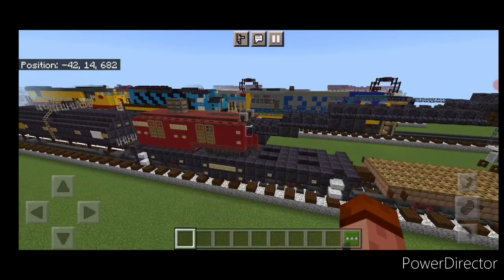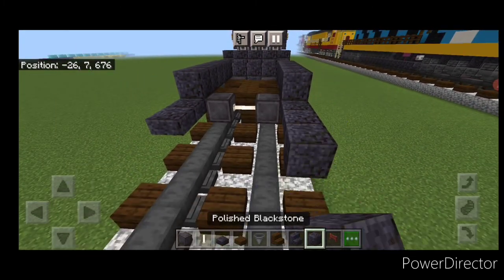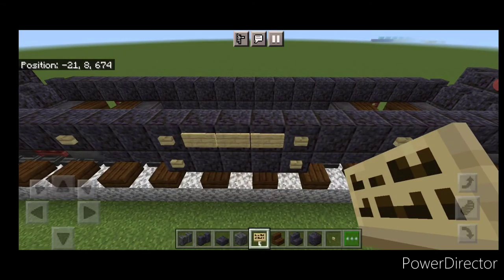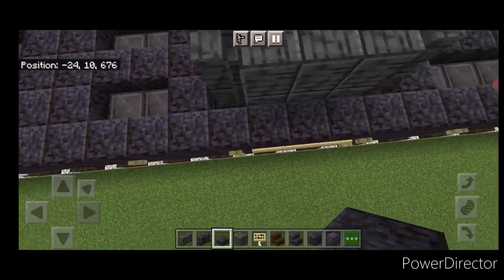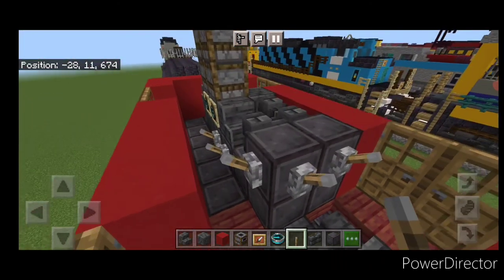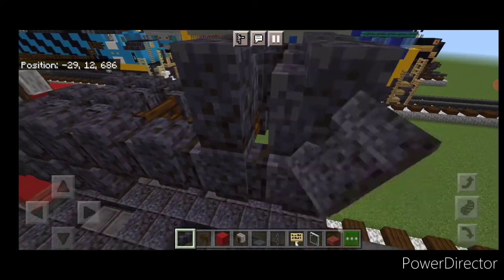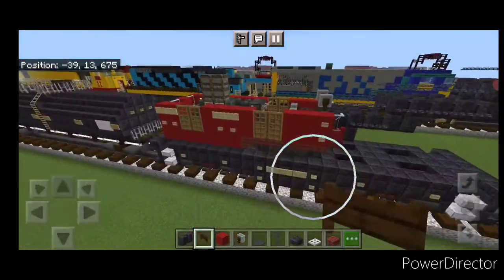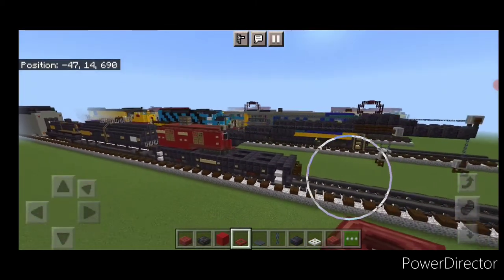Minecraft Erie Bucyrus Rail Crane Tutorial